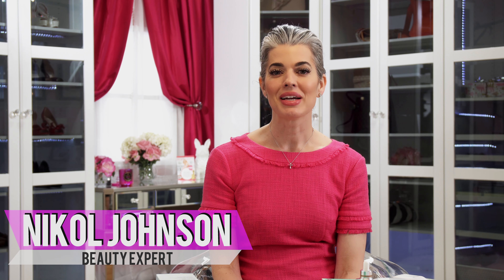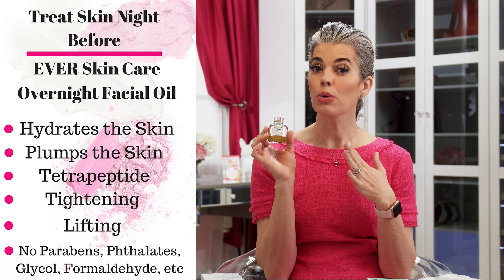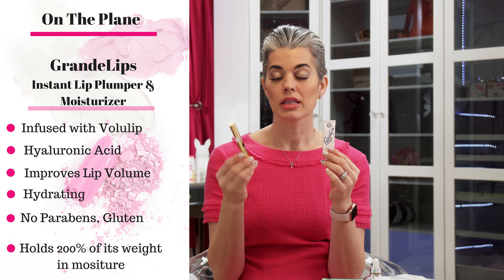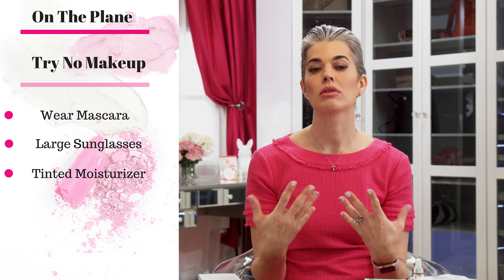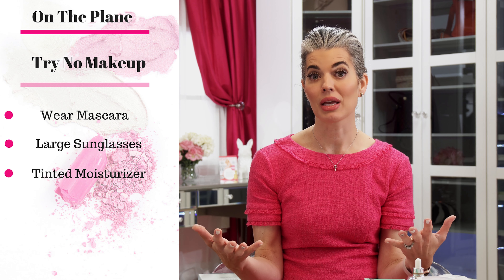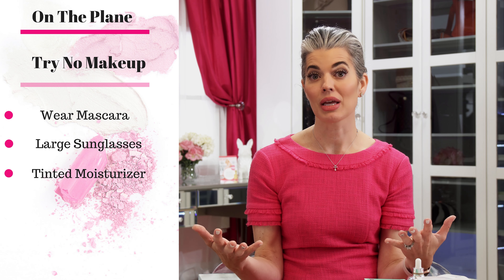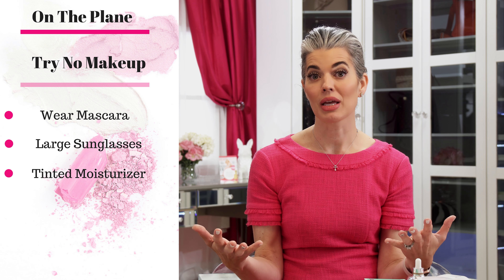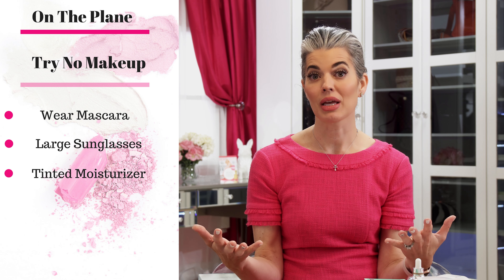5 TIPS FOR KEEPING YOUR SKIN CLEAR WHEN YOU TRAVEL | Nikol Johnson